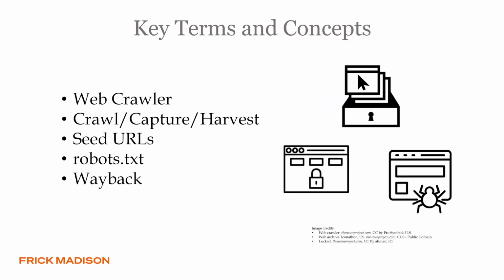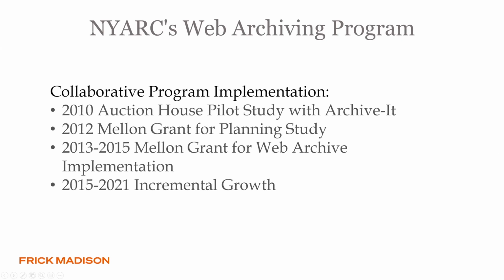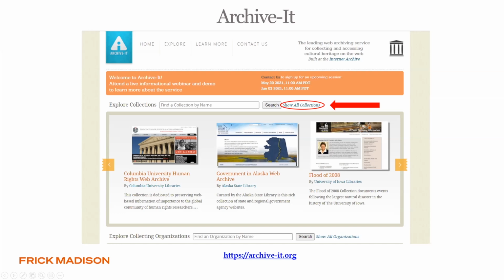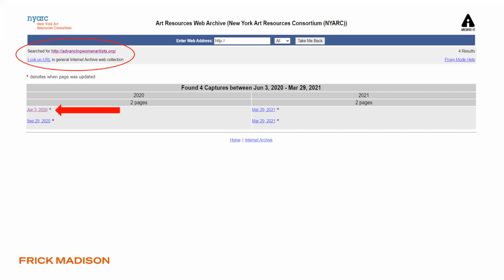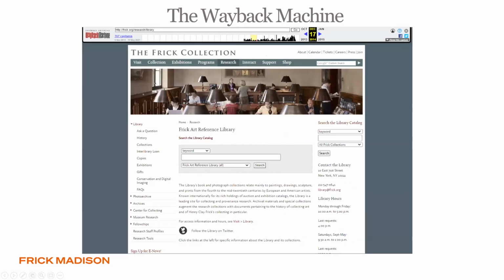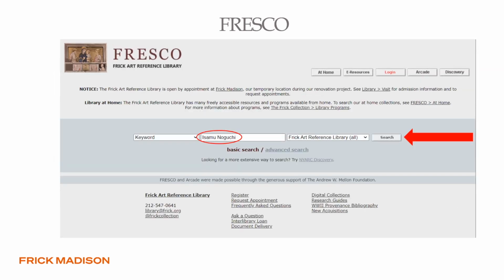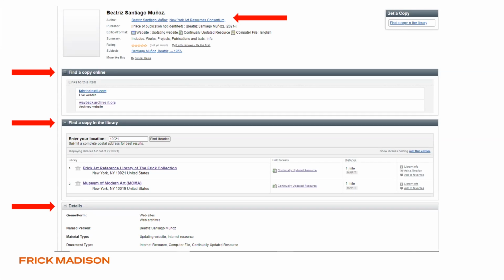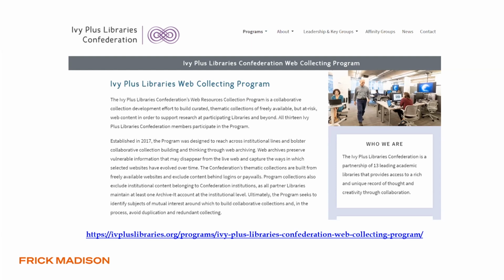Introduction to Web Archives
In today’s online environment, websites have become important cultural resources and research objects, as increasingly the activities and publications of galleries, museums, artists, and auction houses occur solely online with no analog counterpart. But how does one ensure future access to this increasingly dynamic content? The practice of web archiving offers a means of preserving and providing access to ephemeral web-based art resources in support of art historical scholarship.

Join Sumitra Duncan, Web Archiving Lead, and Michelle McCarthy-Behler, Reference Librarian, for an introduction to web archiving, to learn of specific initiatives at the Frick Art Reference Library and the New York Art Resources Consortium (NYARC), and how to search and access web archive collections.